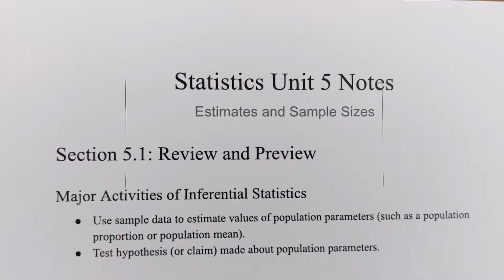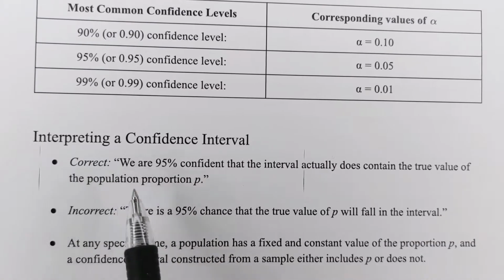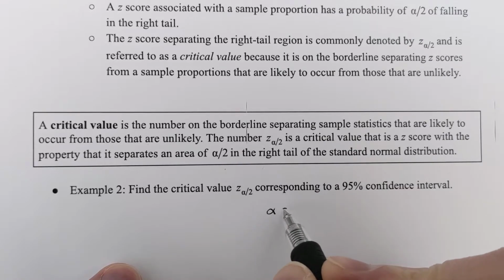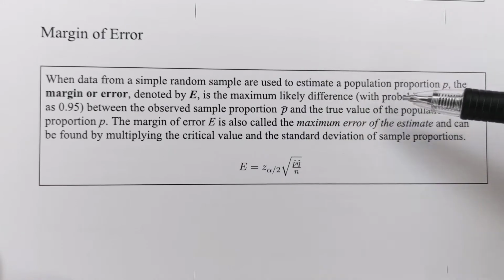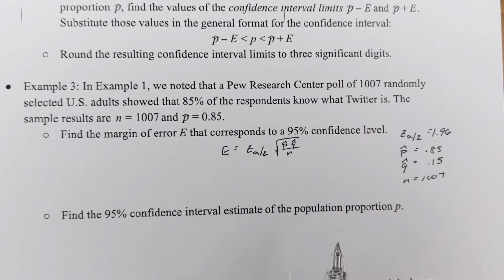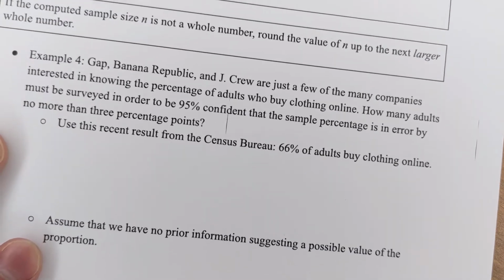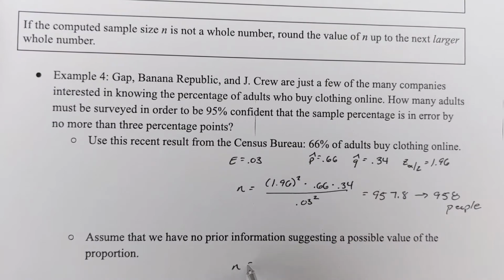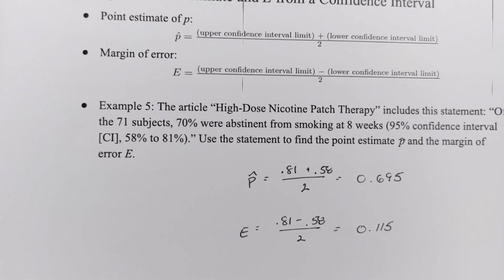Statistics Section 5.1 & 5.2